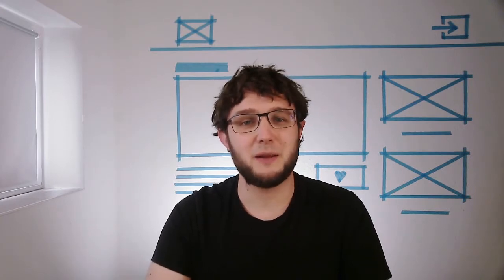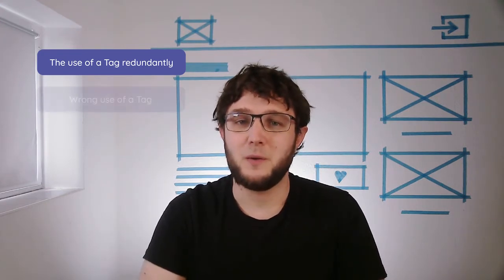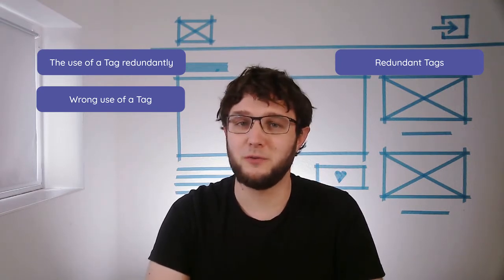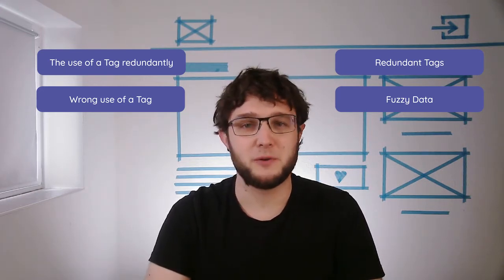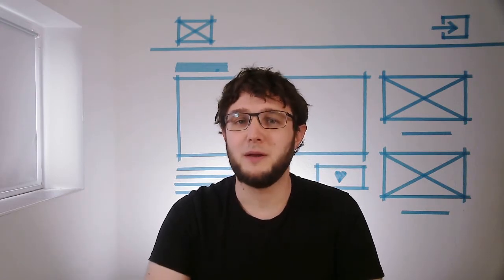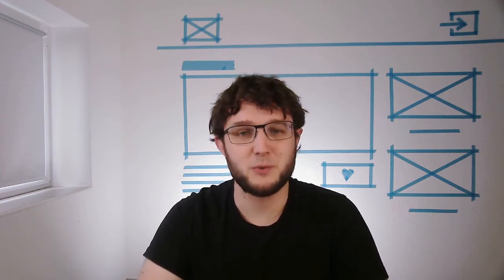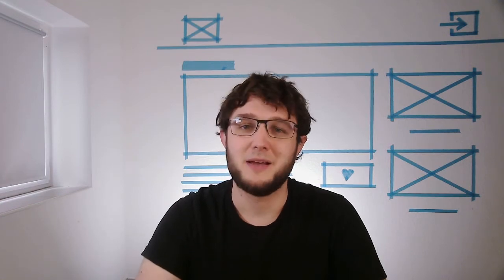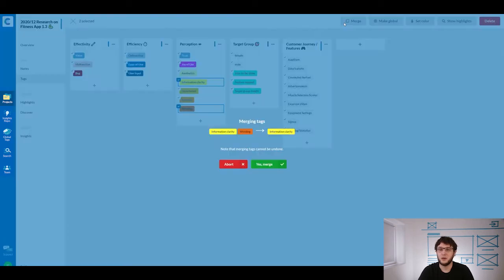How to: Keep The Tag Set Tidy in QDA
Get your brooms out! It’s time to clean up all the dust off the tag sets, and organize them to make a structured research database. With the help of Jonas, say goodbye to fuzzy data, cluttered and repetitive tags. ⬇️⬇️

⬇️ How to: Efficient Tagging and Coding of Qualitative Data

⏱️ Chapters
00:00 Intro
02:00 The Tag Description
03:10 The Tag Aliases
04:40 The Merge
06:01 How to tag efficiently

▬ About consider.ly  ▬▬▬▬▬▬▬▬▬▬

Discover themes and spot patterns through interactive visualizations. Share your insights and findings. Create a searchable body of research knowledge.